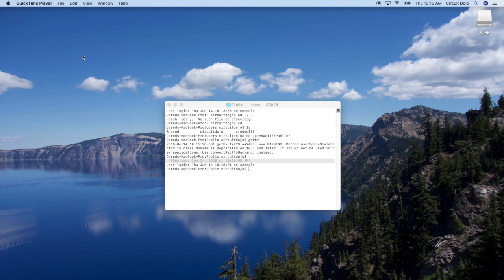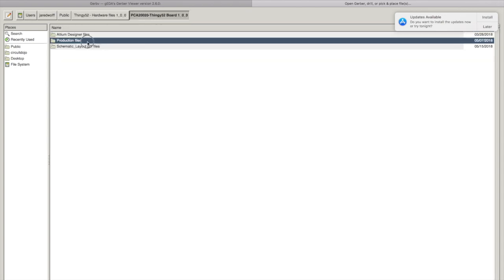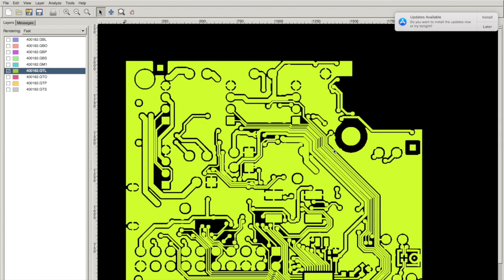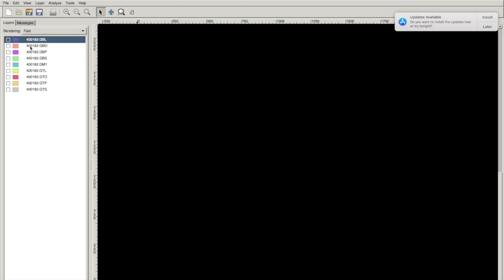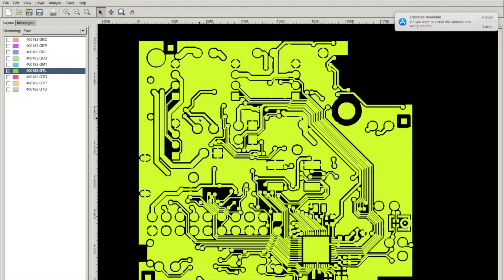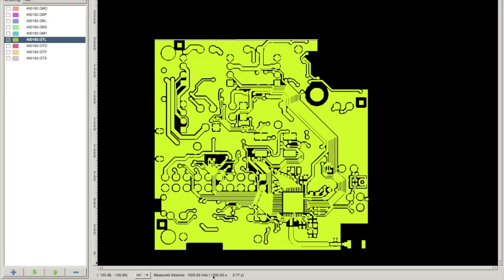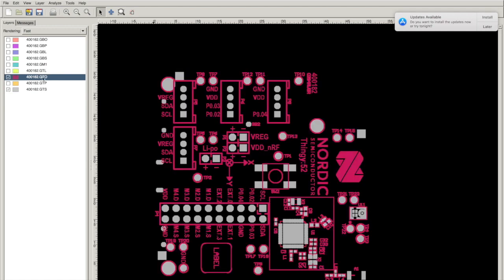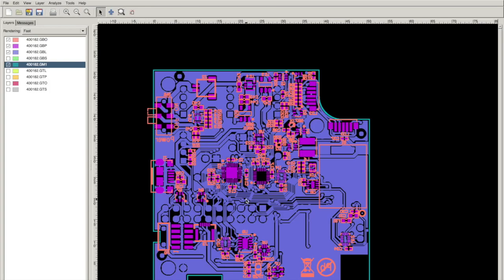Check your PCB gerbers with Gerbv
This video goes into detail on how to check your final gerber files with Gerbv before going to production.